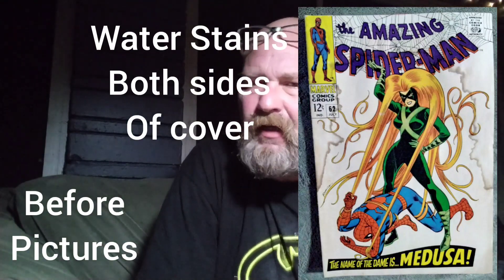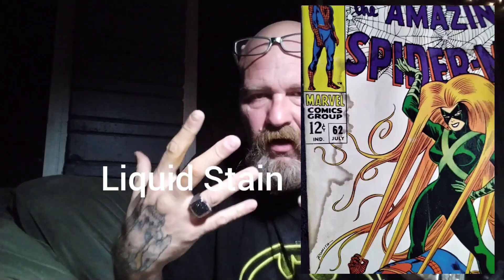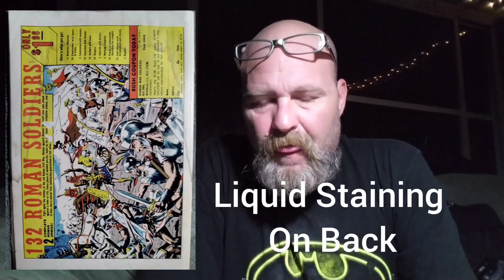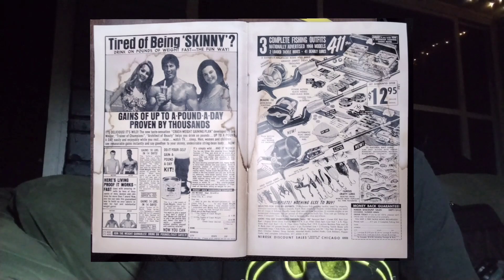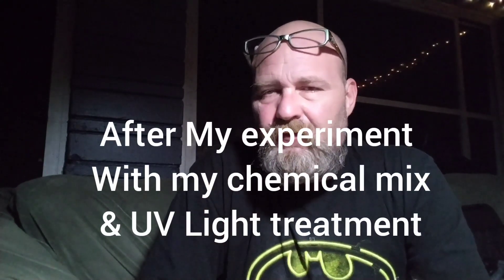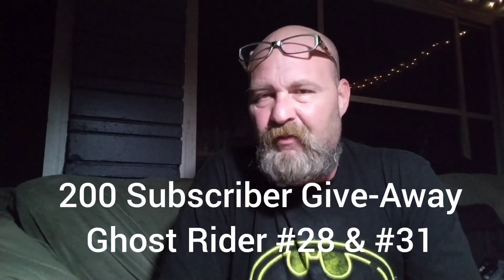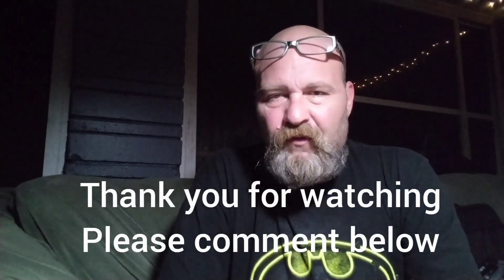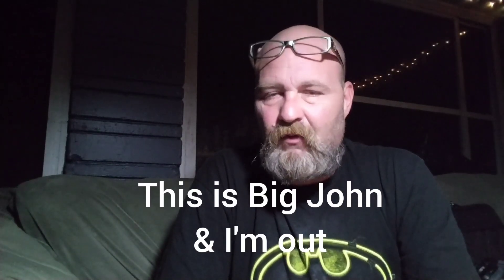Amazing Spider-Man #62 Chemical & UV Light Experiment, Steam, Multiple Mixed Chemicals Used.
I used a mixture of Immacue Clean my Peroxide mix & Steam to remove all the visual damage on this book.

I new it would be tough with all the yellows to get my balance right.

Using Steam instead of rinsing the cover removed most if not all the staining in a much shorter period of time.

It seemed to me that the heat and the Steam condensation really gave the cover a deeper more pure clean then rinsing with my squirter bottles.

This was conducted in an inclosed area for absolute safety.

Gloves, Goggles and a respiratory were employed because Peroxide is very volatile as a mist or Steam.